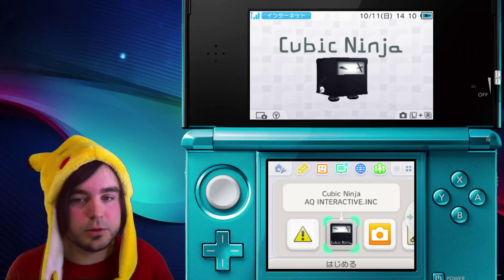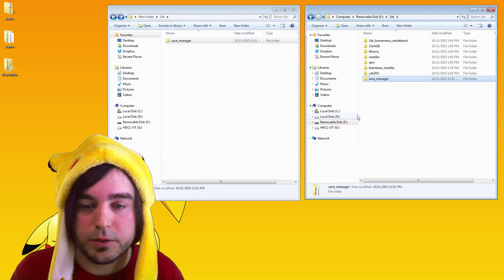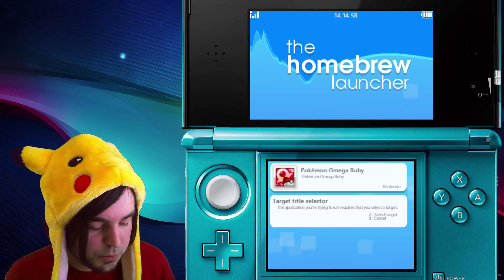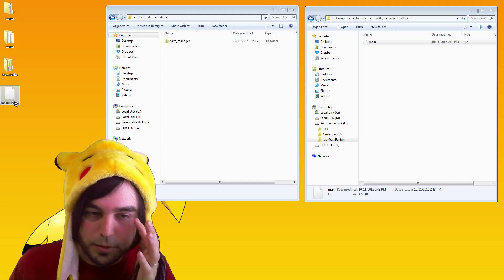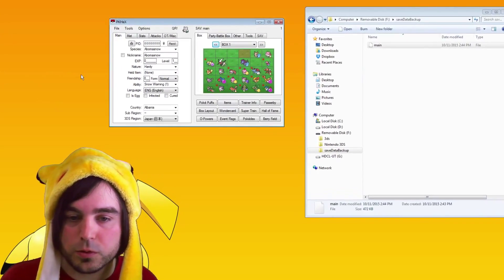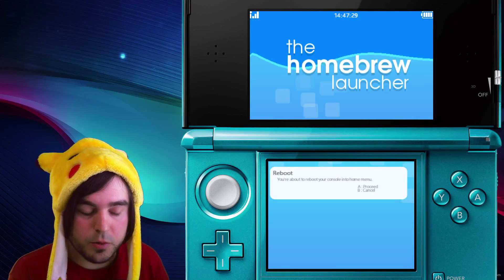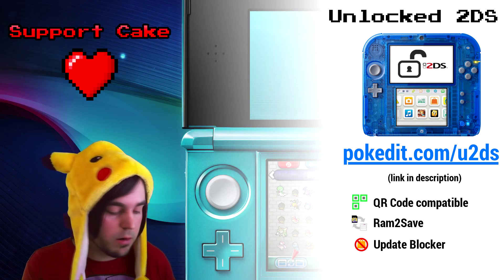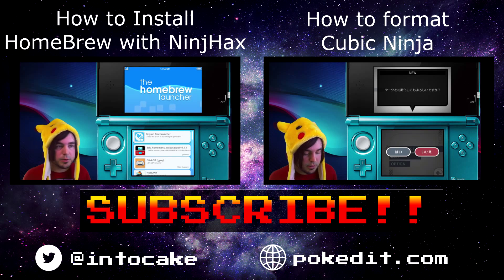Backup / Restore Pokemon XY ORAS Save Files & use PKHex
Using Save_Manager we can backup our Pokemon saves and edit them in PKhex. Works on the newest Firmware!